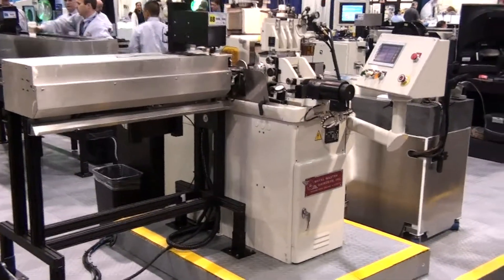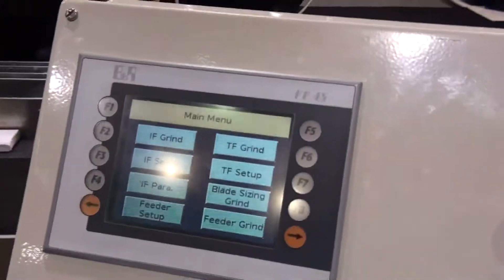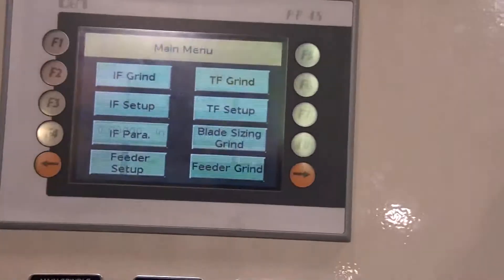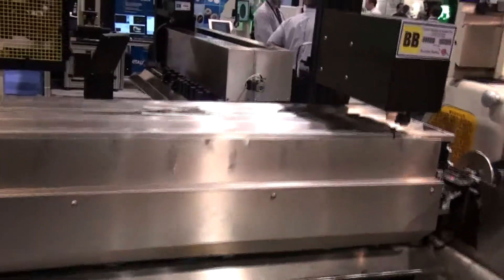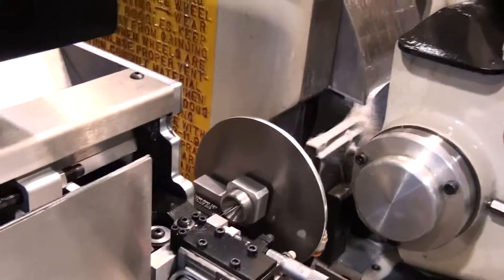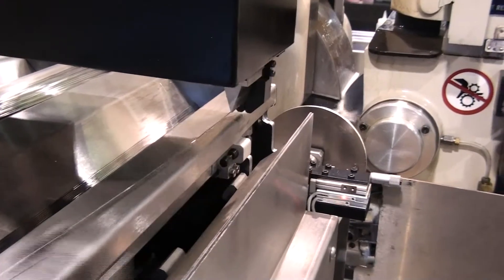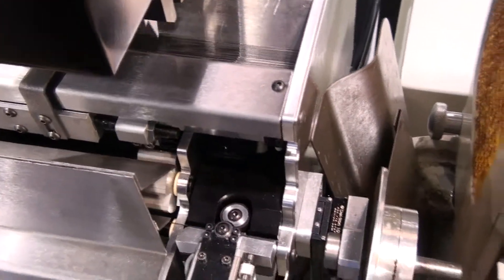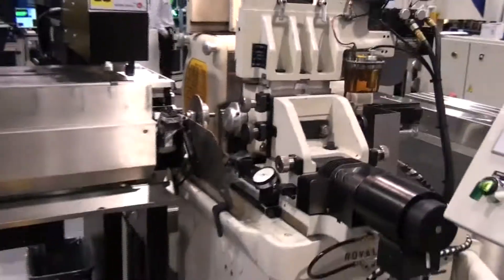Centerless Grinding Guidewires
This video features a Royal Master centerless grinder grinding heart catheter corewires down to .002". this 12 second cycle for a 6" grind makes for a very efficient process